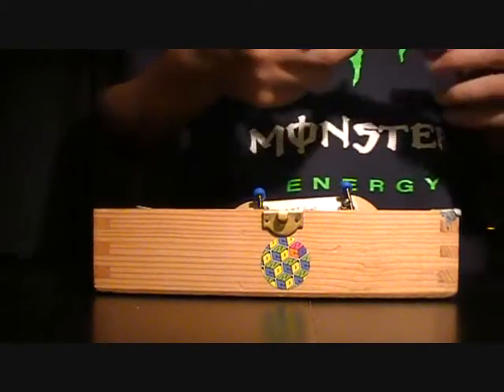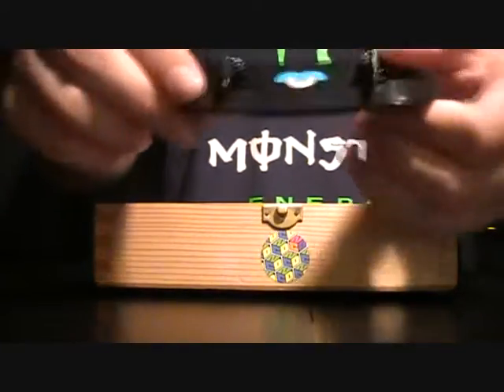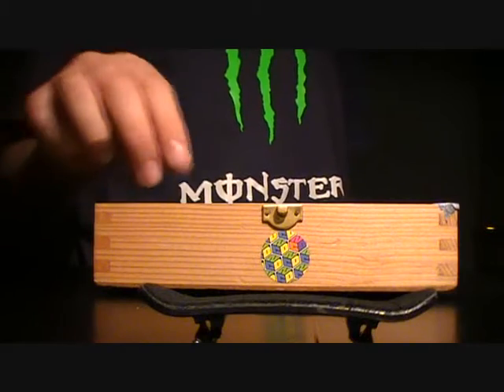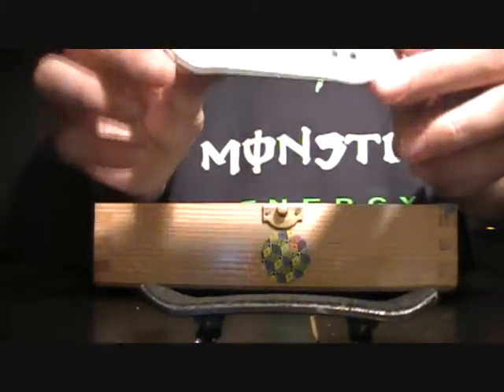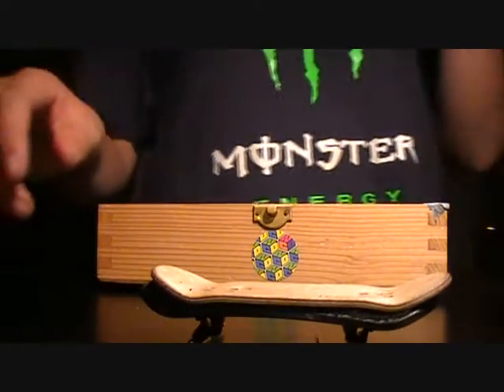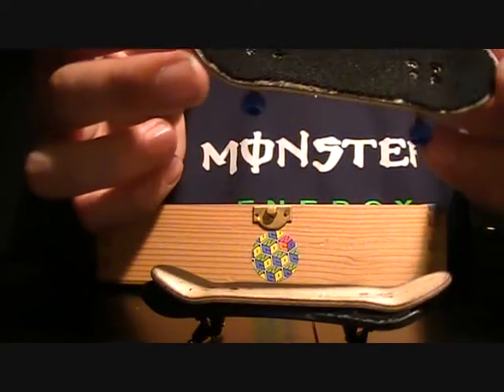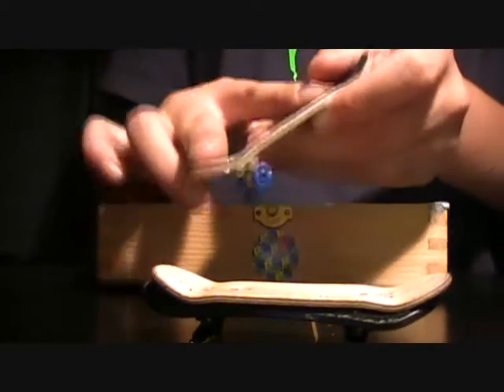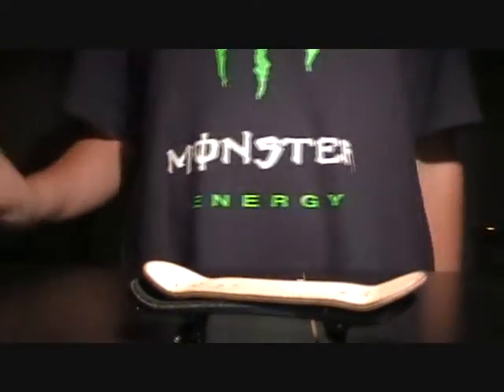Sale/Trade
IMPORTANT MUST READ

If any 1 whants to trade or buy i ONLY want to ship to parts of the UK